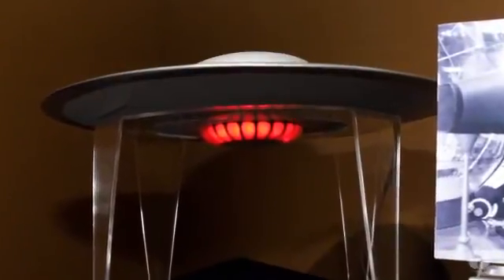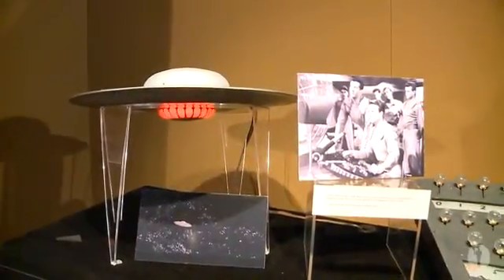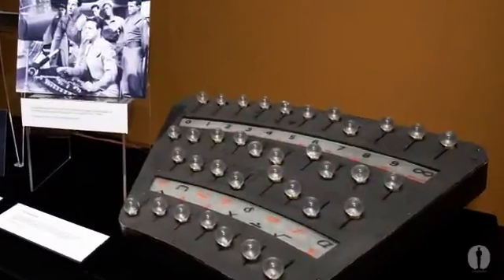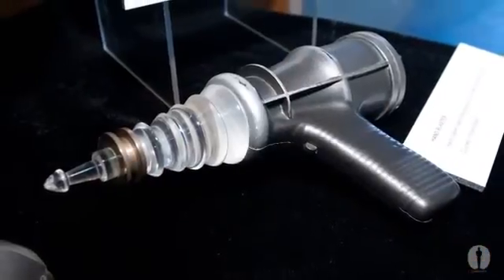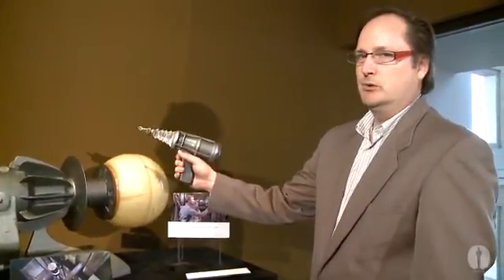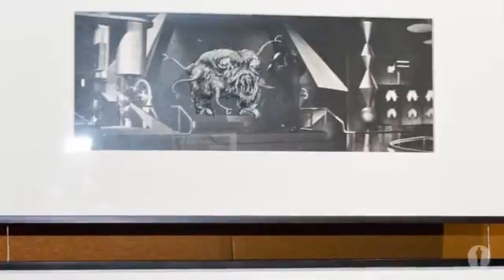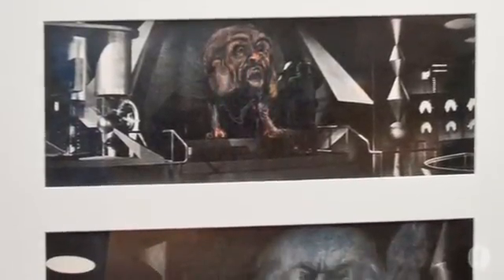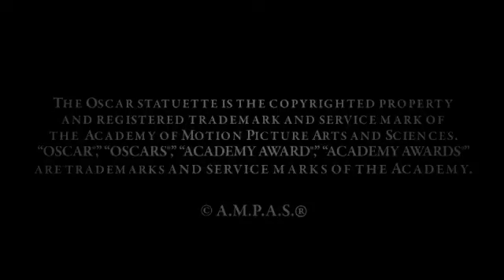Craig Barron on the Technology of "Forbidden Planet"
Craig Barron takes a look at the props and technology behind the making of "Forbidden Planet." From the Academy exhibition "Mysteries of the Krell: Making the Sci-Fi Epic 'Forbidden Planet'" in 2011.